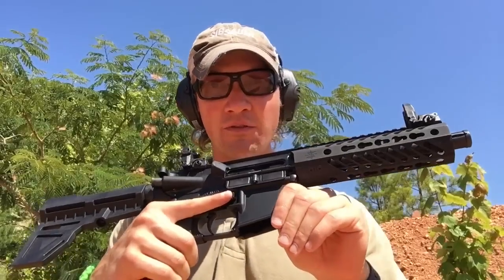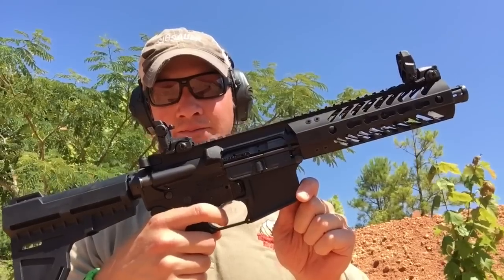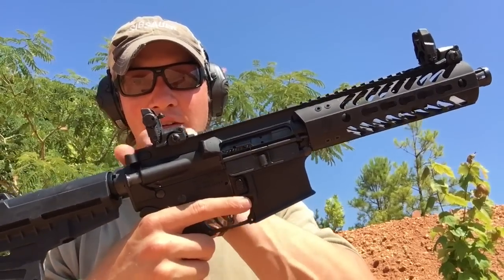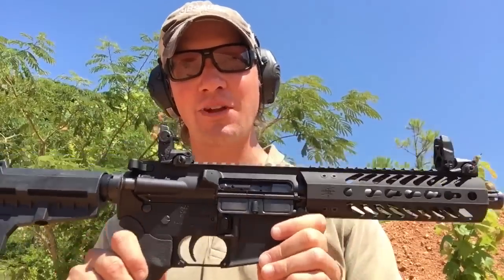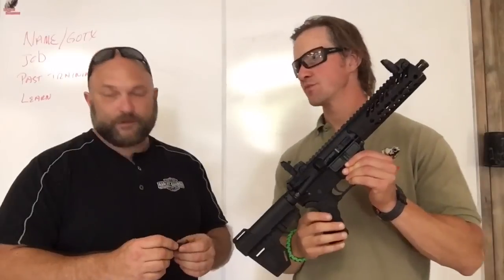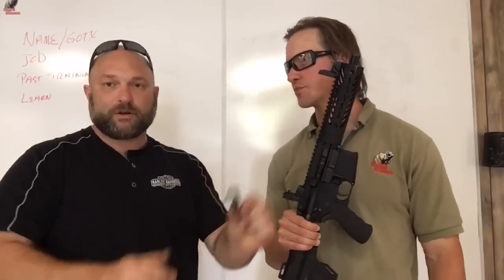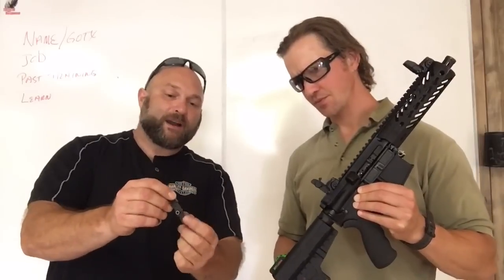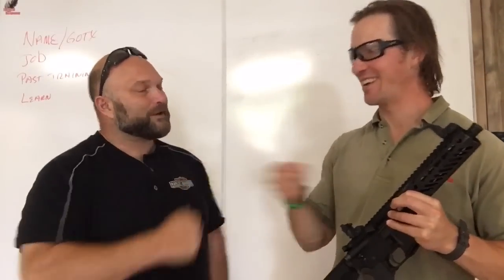Radical Firearms AR-15 Pistol Part 3: Trigger Problems and Solutions